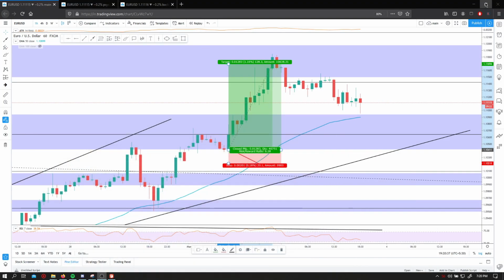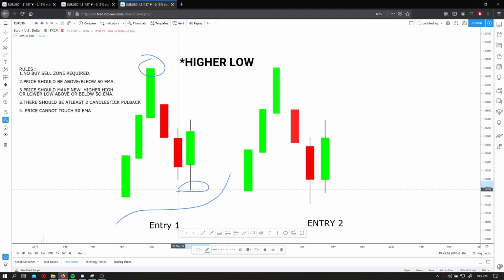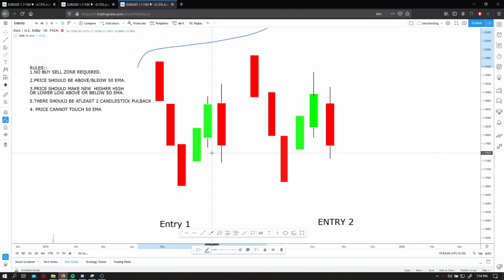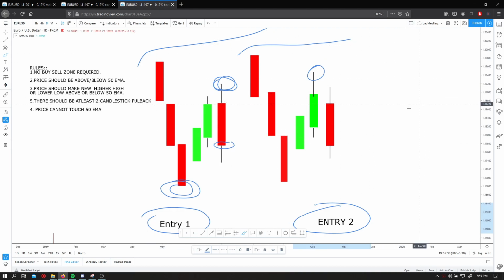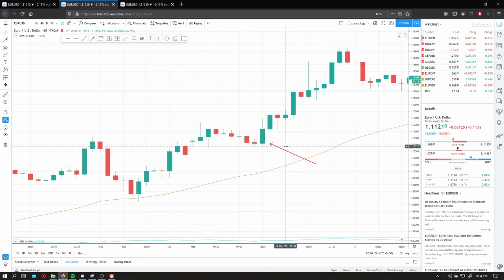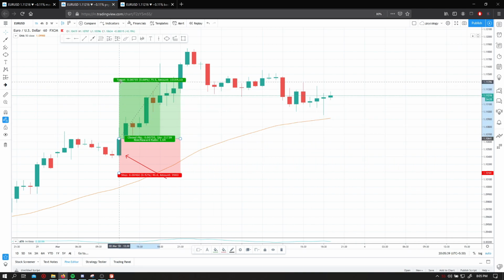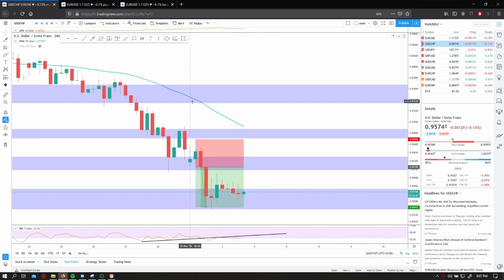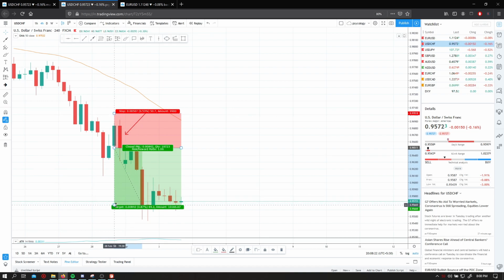Forex Trading Strategies For Beginners Step by Step with Live Examples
/watch?v=iFEsZR3zF5M